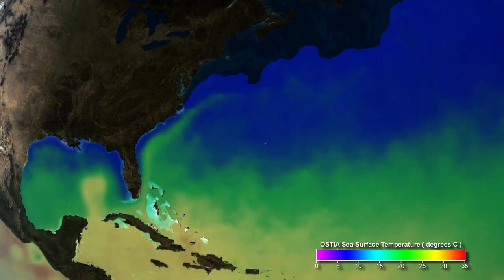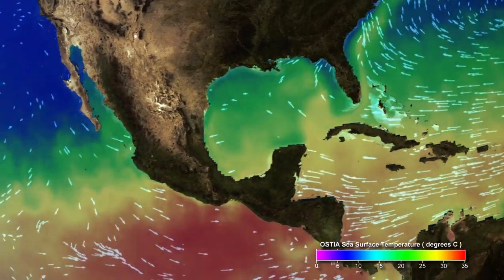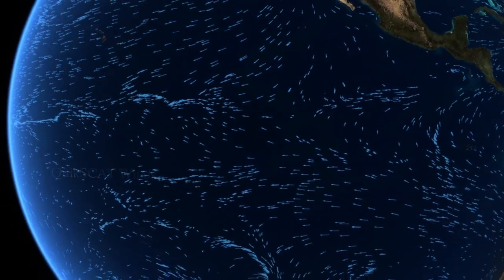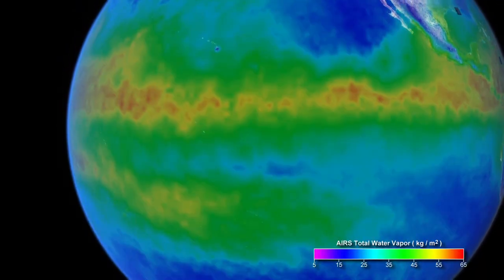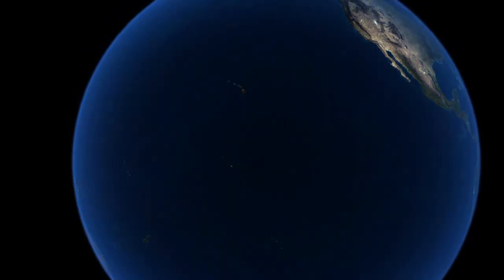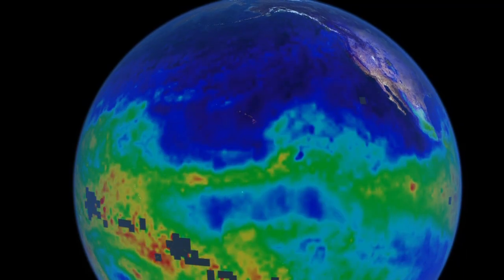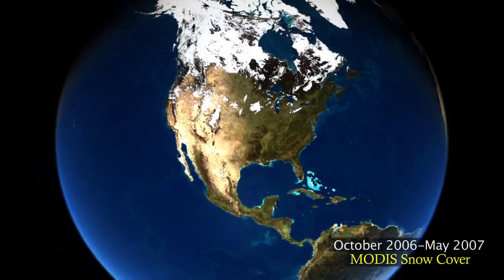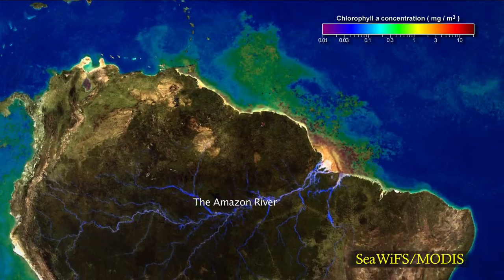Earth's Water Cycle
Fuente:
htp://svs.gsfc.nasa.gov/11054/media_group_348474

Credits:
Joint project between NASA GSFC and NASA JPL

Design:
Carol Boquist, NASA GSFC
Jennifer Brennan, Adnet Systems Inc., NASA GSFC
Dr. Brian Krupp, Adnet Systems Inc., NASA GSFC
Dr. Eric M. De Jong, NASA JPL
Barbara McGuffie, NASA JPL

Science Advisors:
Dr. Scott Braun, NASA GSFC
Dr. Arthur Hou, NASA GSFC
Dr. Matthew Rodell, NASA GSFC
Jessica Hausman, NASA JPL
David Moroni, NASA JPL
Dr. Jorge Vazquez, NASA JPL
Dr. Jared Entin, NASA HQ
Dr. Eric Lindstrom, NASA HQ

Animation:
Robert Baldwin, Studio Orb

Producer/Editor:
Erica Drezek, Honeywell Technology Solutions Inc., NASA GSFC

Special Thanks:
Paul Andres, Jason Craig and Michael Stetson,
Solar System Visualization Project, NASA JPL
Heather K. Dennis, Studio Orb
Dr. Henry Liu, NASA GSFC Dr. Matthew Smith, NASA Global Hydrology Resource Center
Dr. Wendy Tang, NASA JPL
M. Sara Tweedie, Tweedie & Assoc.

Data sets available through:
NASA Earth Observing System Data and Information System (EOSDIS) Data Centers
htp://earthdata.nasa.gov

Global Hydrology Resource Center Distributed Active Archive Center (GHRC DAAC)
GOES
GOES data distributed by the National Oceanic and Atmospheric Administration

Goddard Earth Science Data and Information Services Center (GES DISC)
AIRS, TRMM, GLDAS
AIRS imagery created using the NASA GES DISC Giovanni Tool

Land Processes DAAC (LP DAAC) MODIS, ASTER

MODIS Level-1 Atmosphere Archive and Distribution System (MODAPS LAADS)
MODIS

National Snow and Ice Data Center DAAC (NSIDC DAAC)
MODIS

Ocean Biology Processing Group (OBPG)
MODIS, SeaWiFS

Physical Oceanography DAAC (PO.DAAC)
GRACE, OSTIA, QuikSCAT

Socioeconomic Data and Applications Center (SEDAC)
Population Density, Natural Hazard Drought Indices and Flood Risk data

Next Generation Blue Marble courtesy:
NASA Earth Observatory